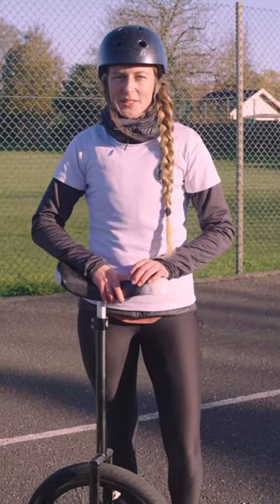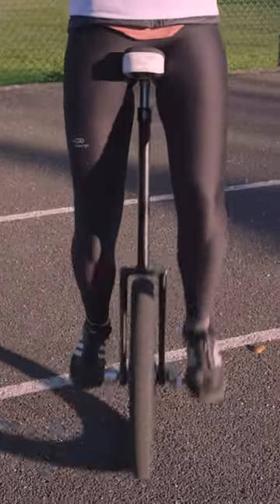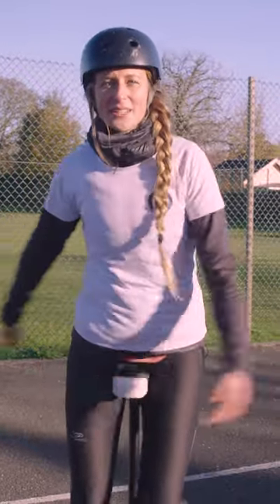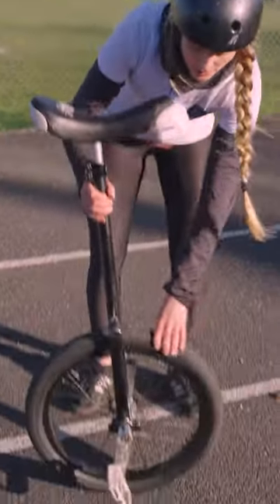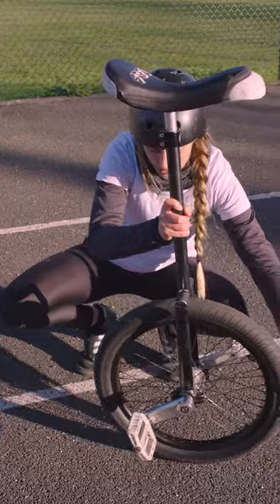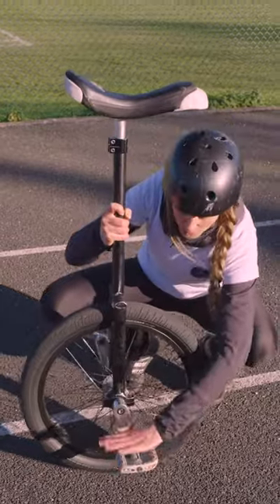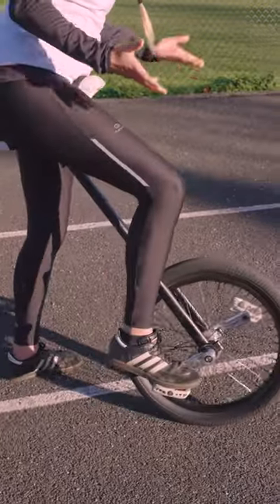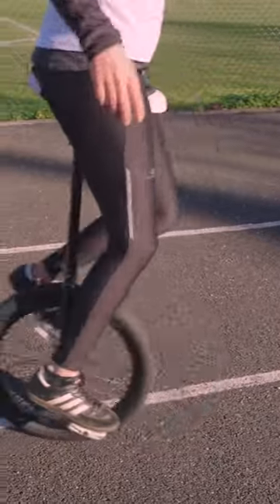UnicycleSkills Unicycle Tutorial: Idling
This is a short tutorial for idling on a unicycle by our coach Marie.
To find out more about us, follow @unicycleskills on social media or visit our